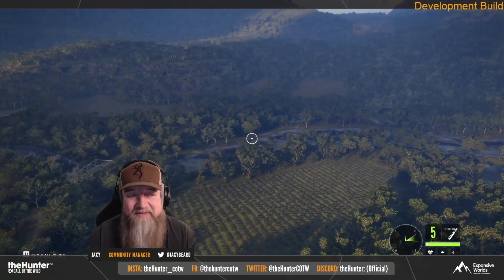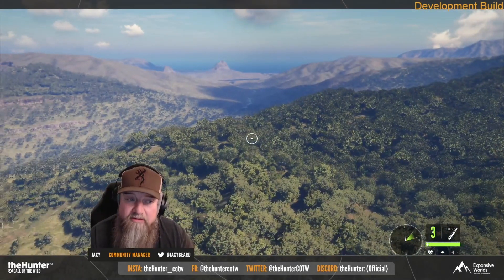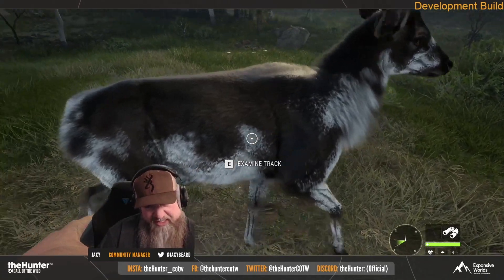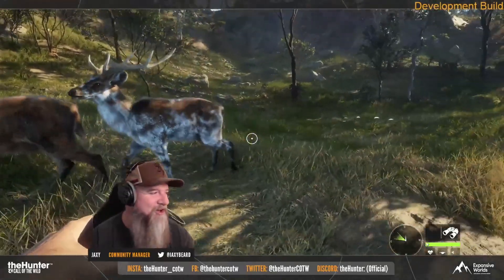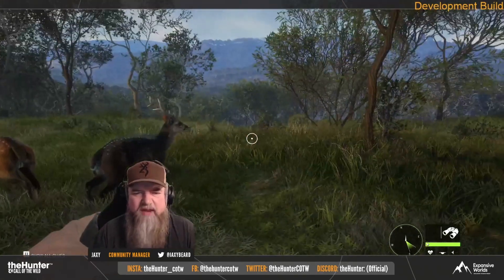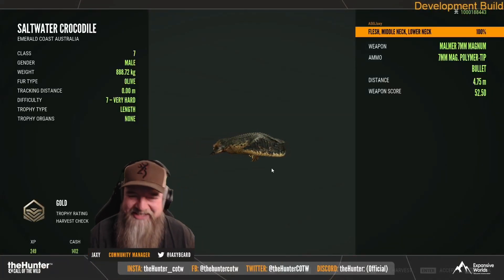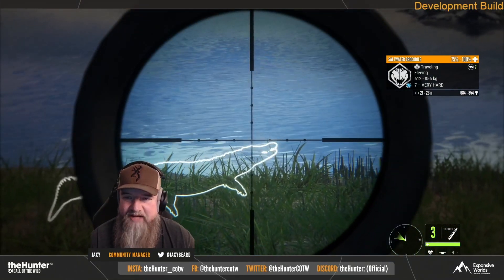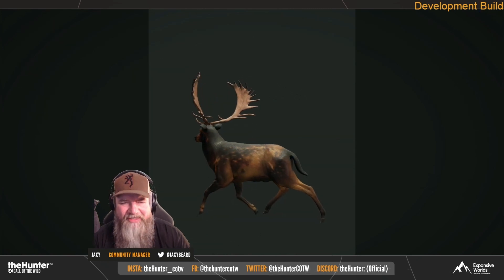Emerald Coast - First Look and Thoughts from Me!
A lot of you guys wanted this.. so here it is!